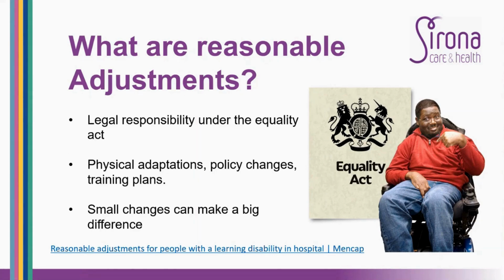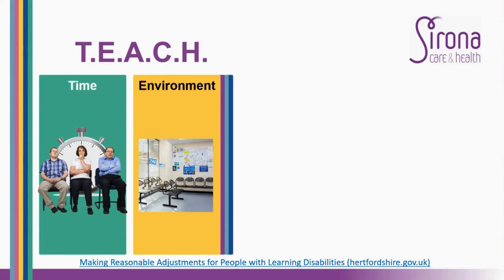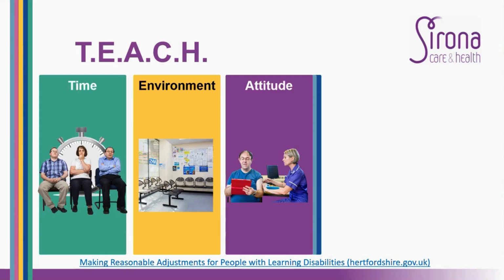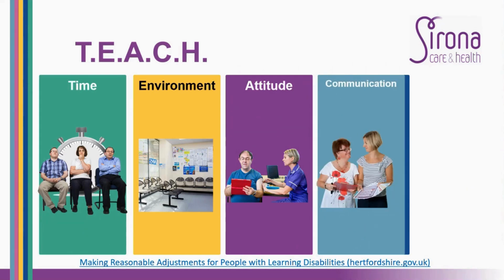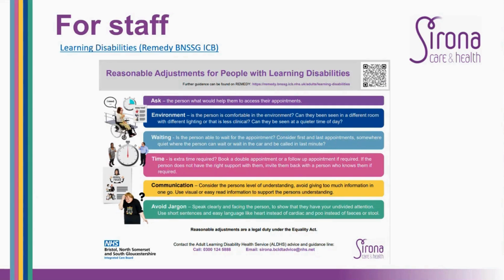Shaun Langford - Clip from 'Improving Primary Care for People with a LD' SWLDC Webinar.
In this excerpt from the 2024 South West Learning Disability Collaborative webinar ' Improving Primary Care for People with a Learning Disability', Shaun Langford (Clinical Project Coordinator, Sirona Adult Learning Disability Health Service, BNSSG) discusses reasonable adjustments. What they are, what they can look like in practice, and different approaches to implementing them effectively.

Reasonable adjustments play a vital role in ensuring people with a learning disability have equal access to healthcare and that services can meet their needs in an inclusive and person-centred way.